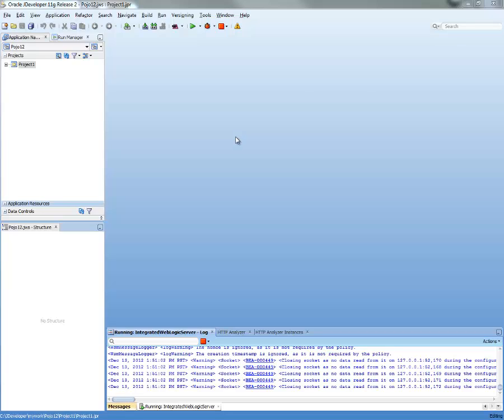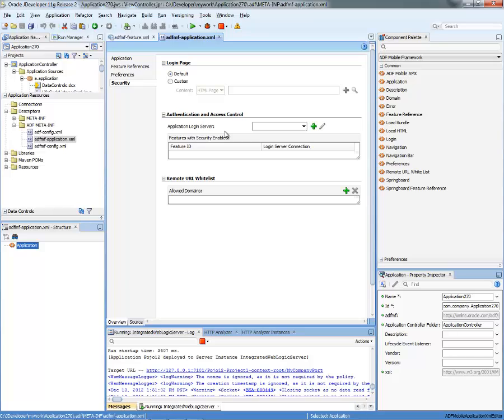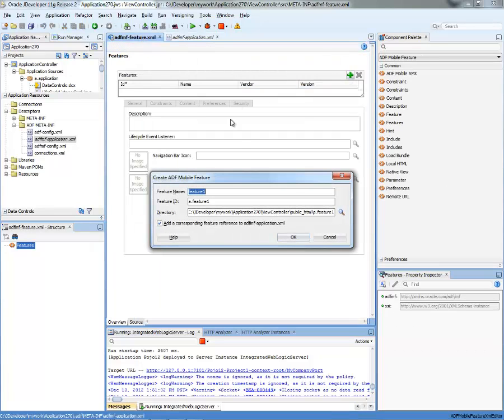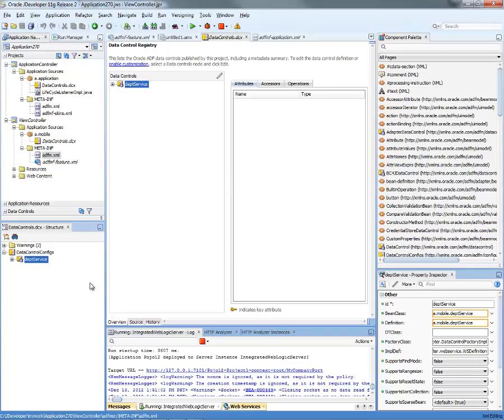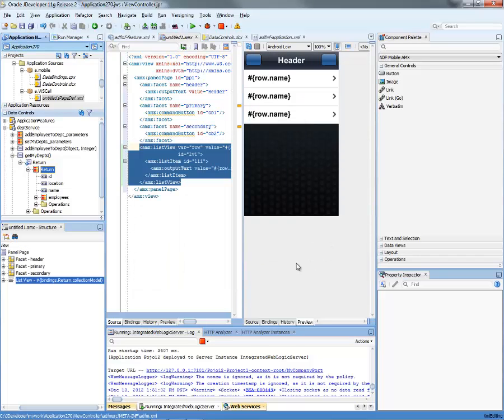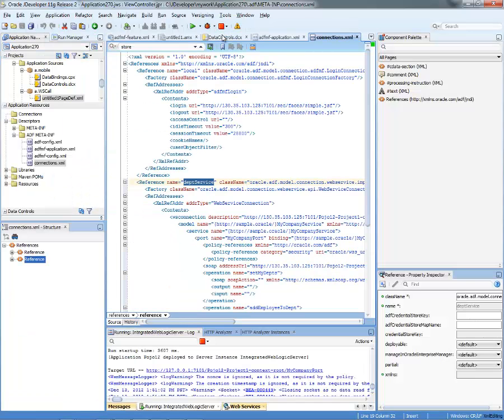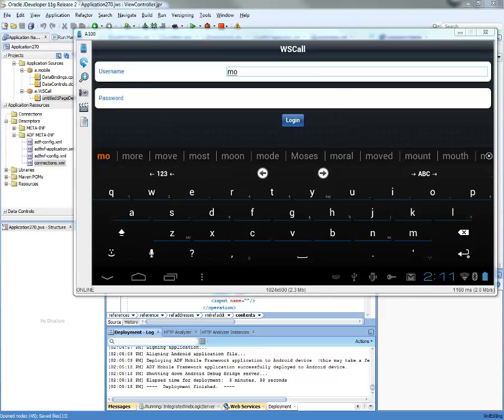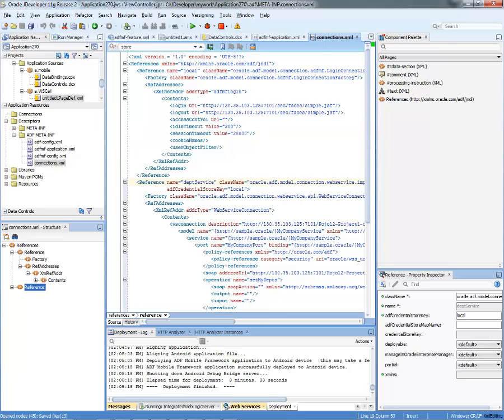Accessing Secured Web Services from ADF Mobile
How to configure security for an ADF Mobile application and how to configure a secured Web service data control